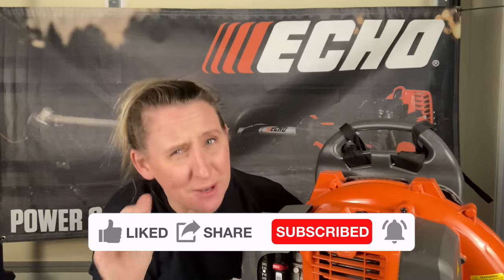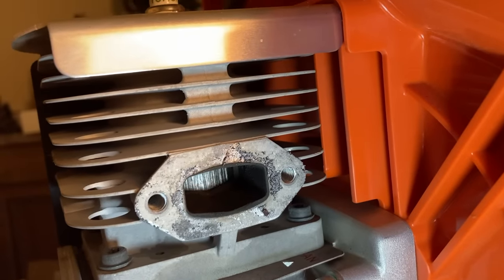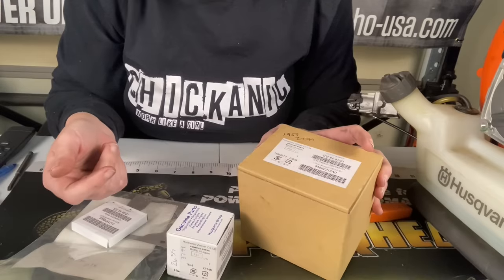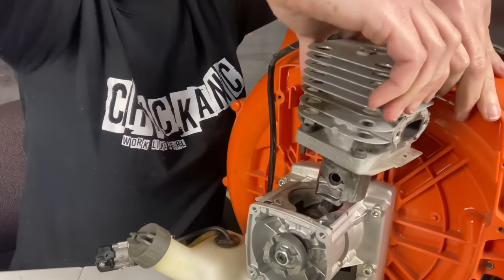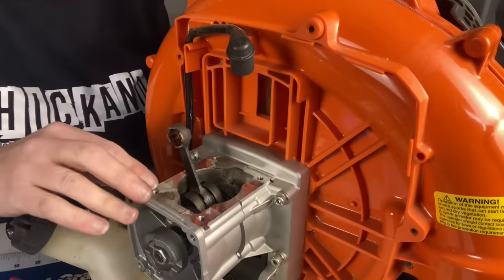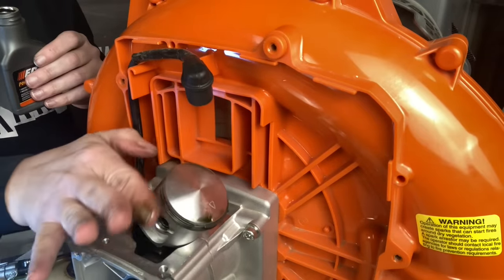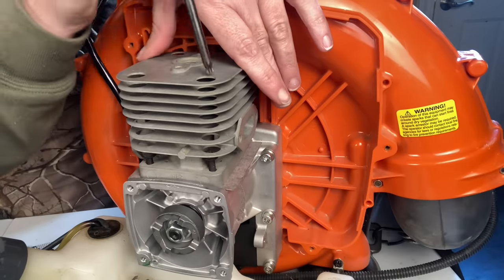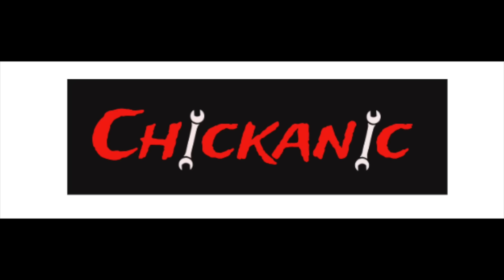How to fix a burned up Husqvarna 150BT backpack blower/Turning Shop Trash into Treasure VLOG Repair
Thanks for tuning back into Chickanic! Let's turn some more shop trash into treasure!